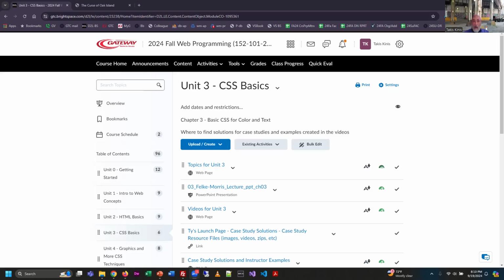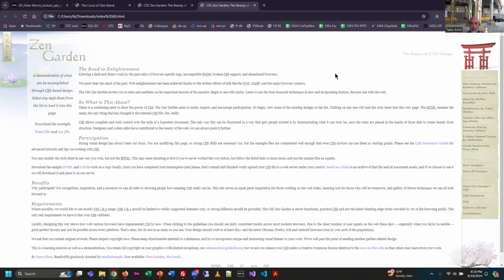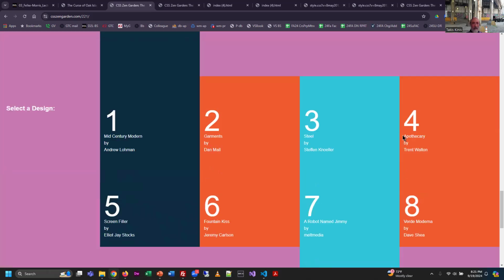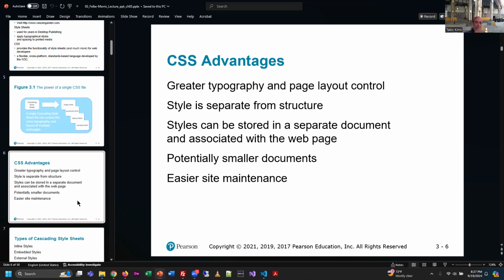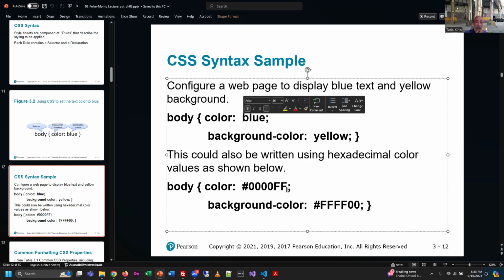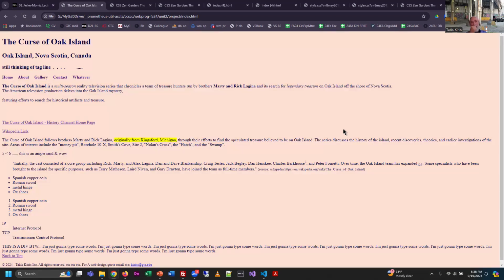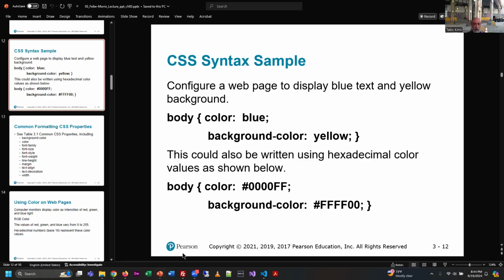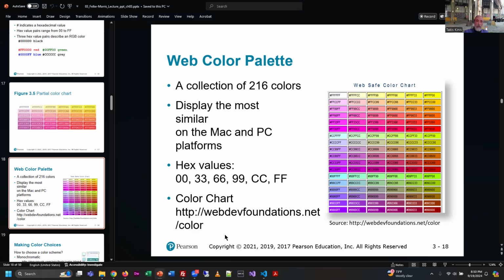Web Programming - Chapter 3 Lecture/Demo CSS basics Part 1 - Fall 2023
Recorded during a live class session 9-19-24 for GTC. This covers the first portion of the Chapter 3 content which introduces students to the basics of how CSS operates. Basic on Chapter 3 of Web Development and Design Foundations with HTML5, 10th Edition. ISBN: 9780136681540, Felke-Morris.